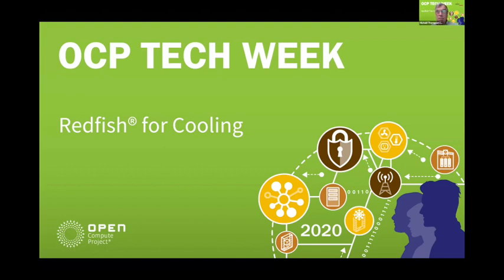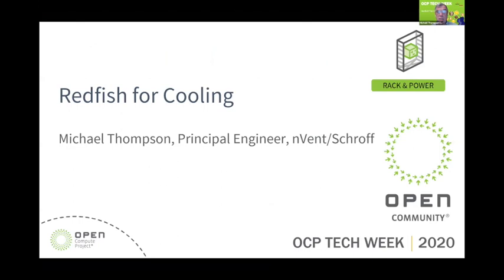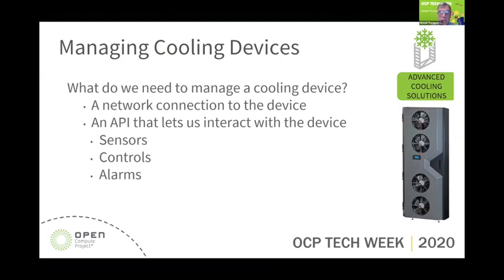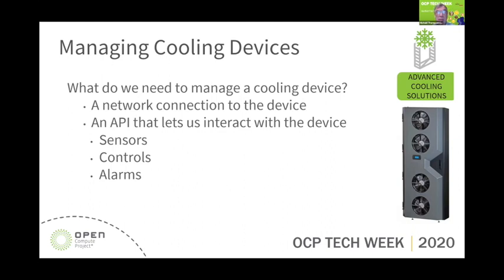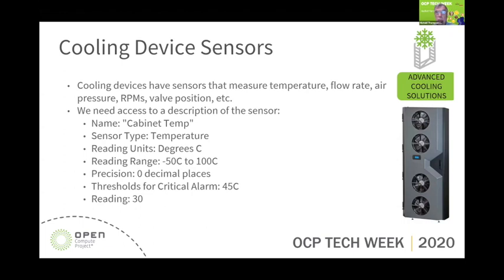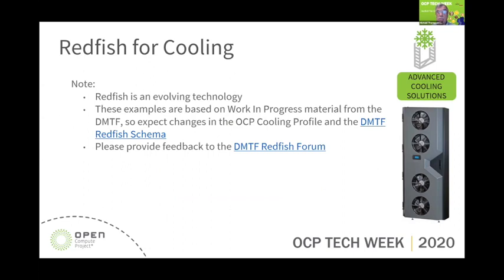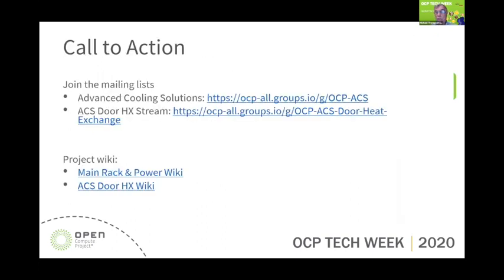OCP 2020 Tech Week: Redfish® for Cooling